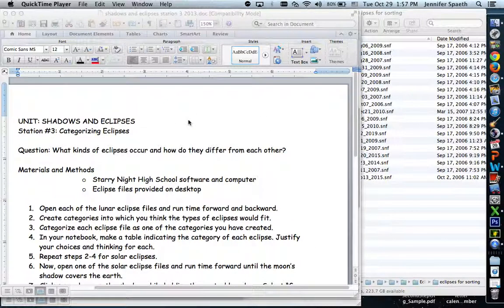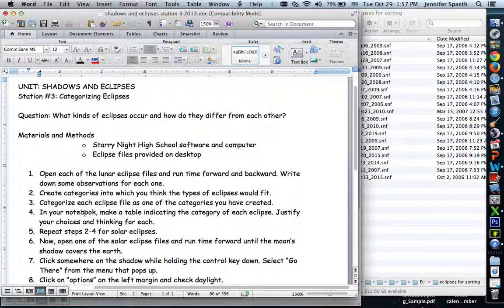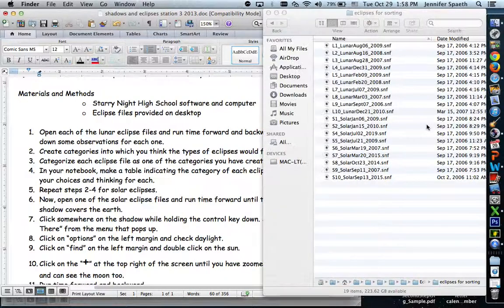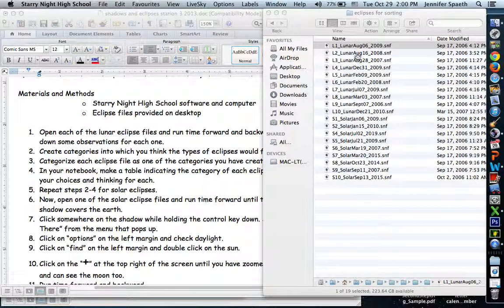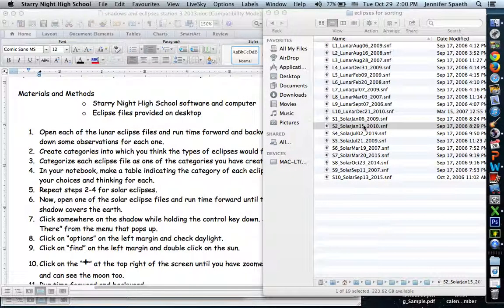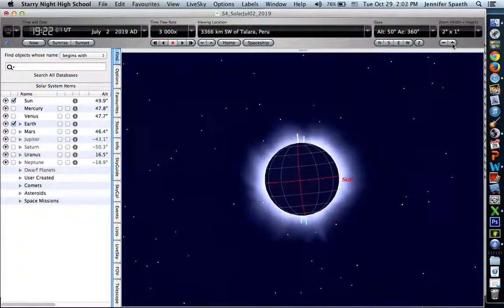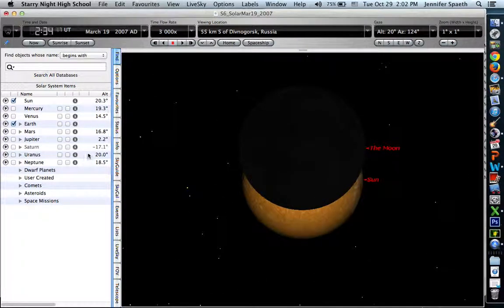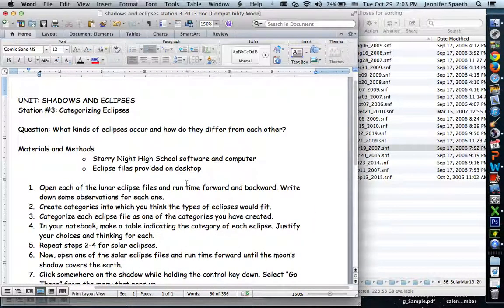Station 3 Sorting Eclipses